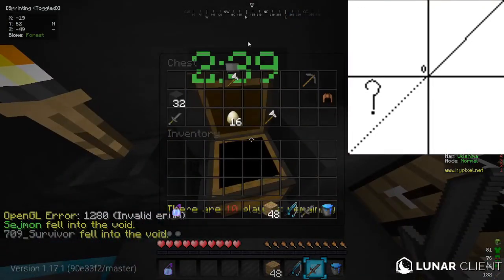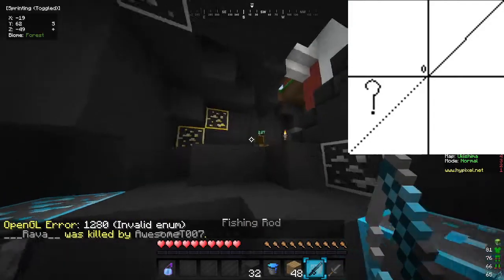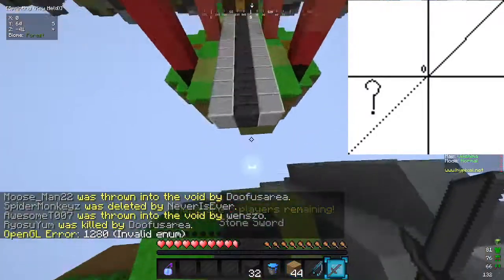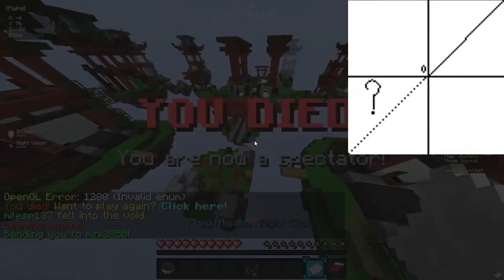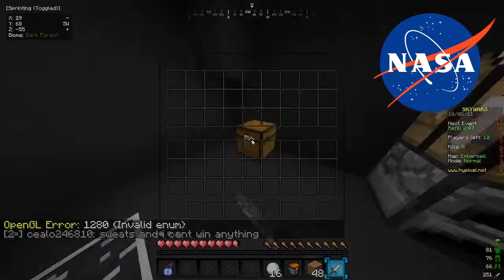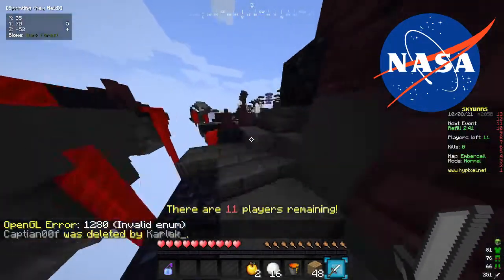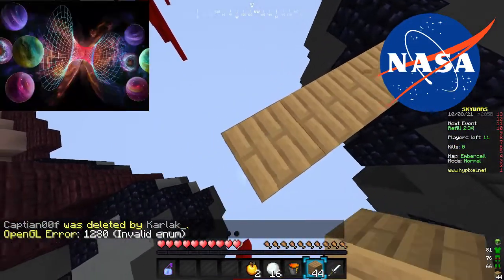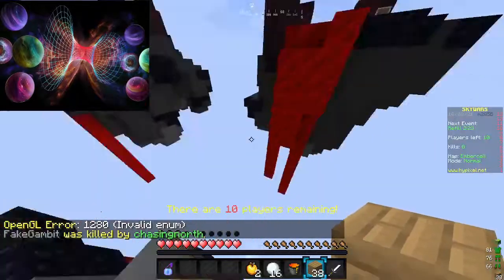The Quantum Theory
This Video Is Me Playing SkyWars On Minecraft And Explaining The Weird Theorem of Quantum Time. I Hope You Enjoy ;D

Check Out Mike Tyson's Episode Of Quantum Physics!